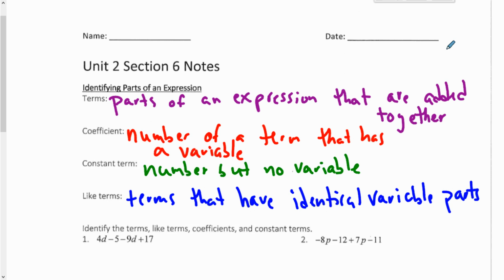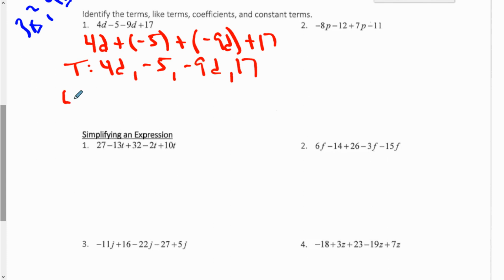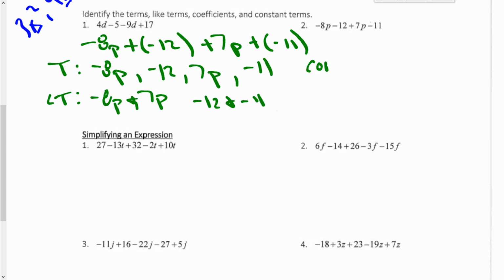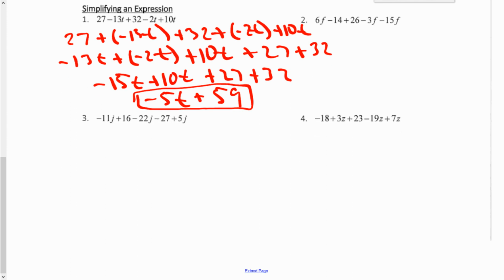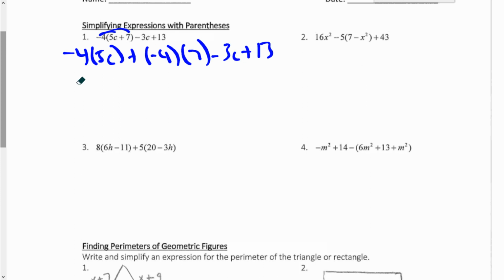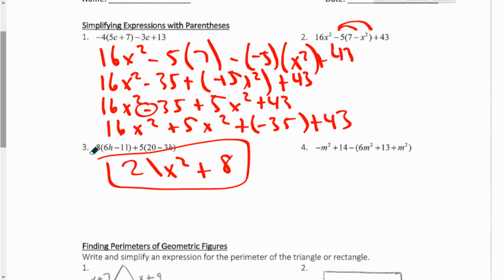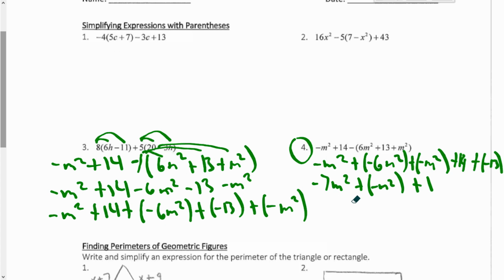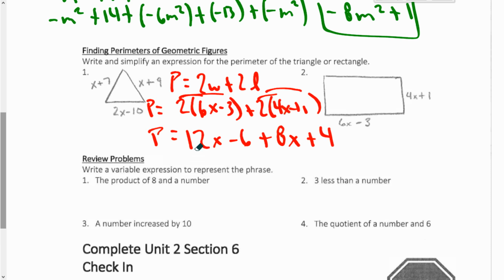Unit 2 Section 6 Video